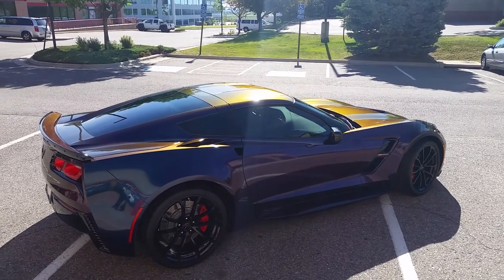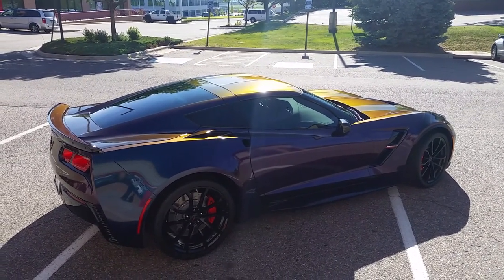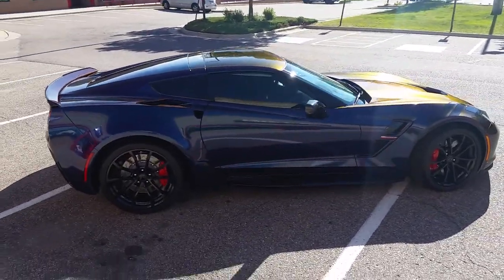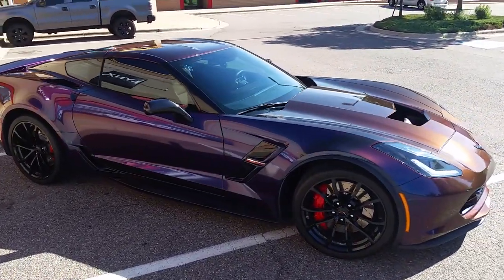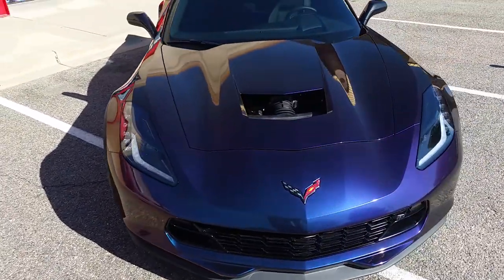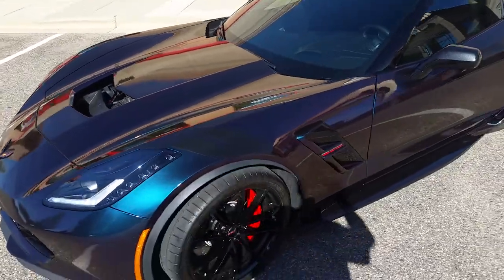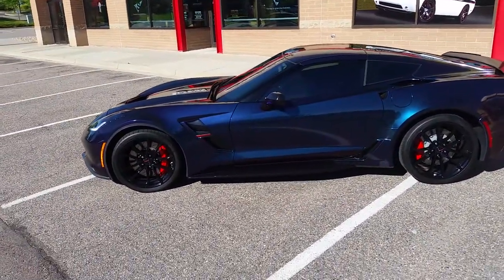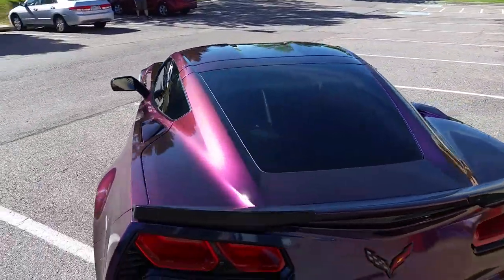Highlights from the Gloss Deep Space Wrap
Awesome Color Changing 3M Gloss Deep Space Vinyl Wrap and 3M Crystalline Tint + Xpel Headlight protection film. Installation by Lynx Customs in Centennial CO!